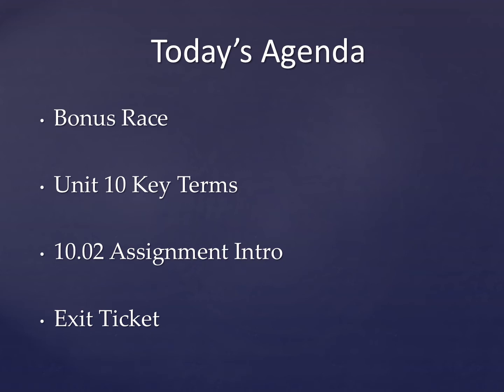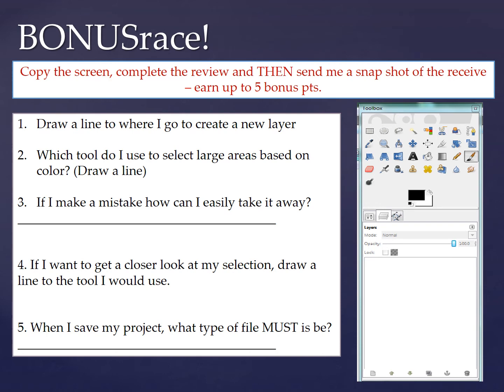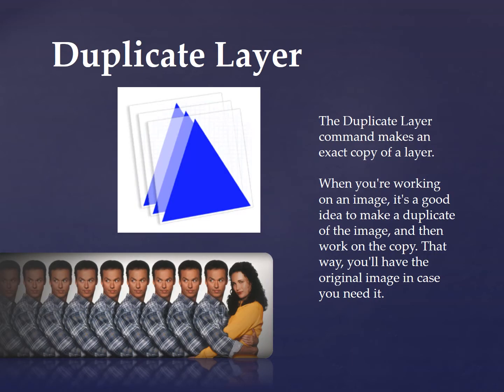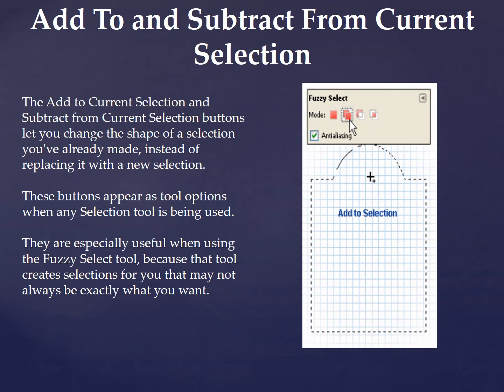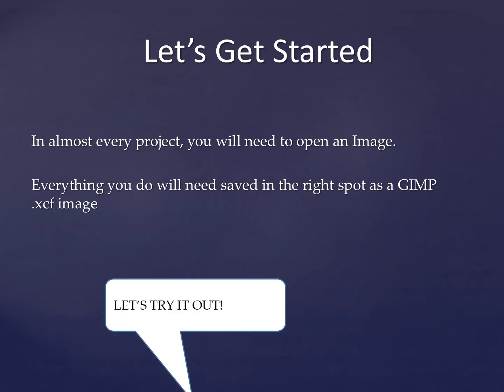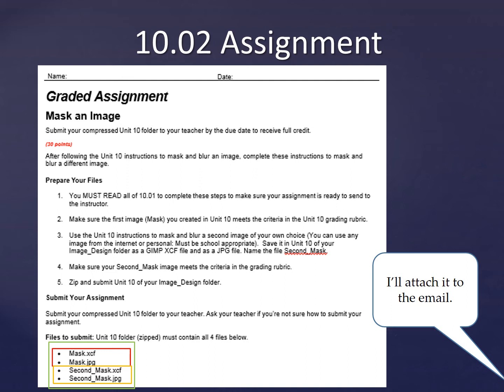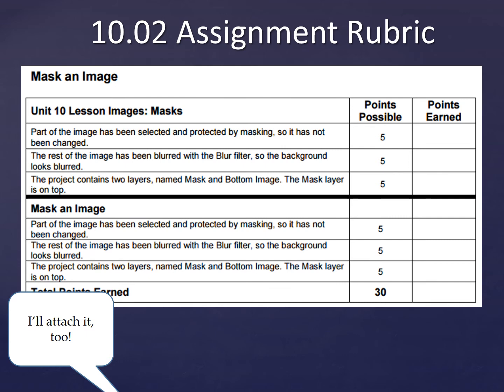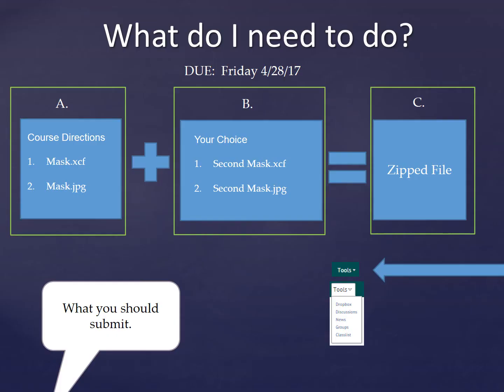LS 18 Masks 4 24 17 PSSA